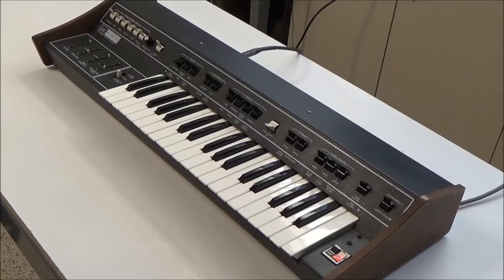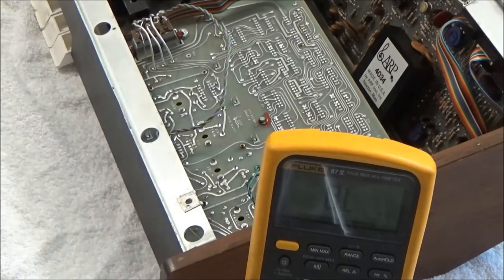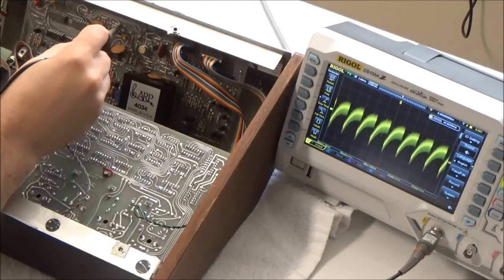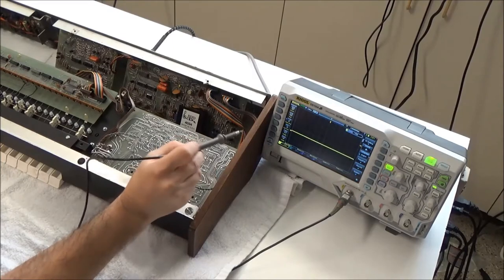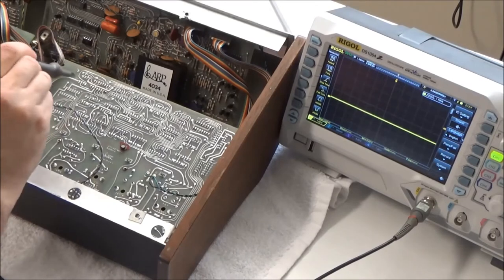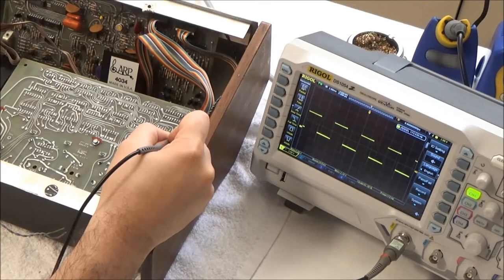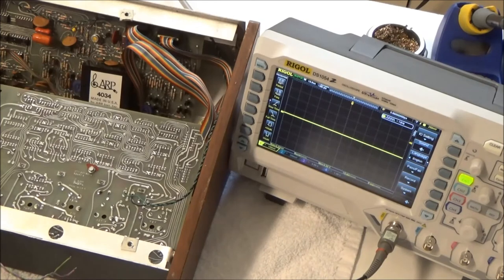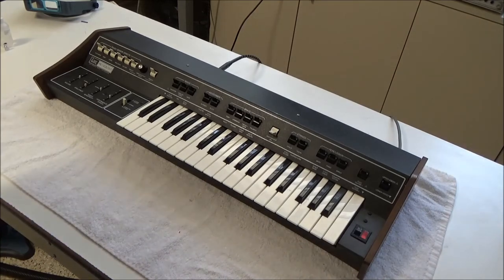Synthchaser #084 - ARP Pro Soloist Repair - Dead Touch Sensor, Dead Presets, Bleeding Notes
A customer sent in his Pro Soloist for repair because the touch sensor effects weren't working and some presets sustained indefinitely after releasing the key.  I also noticed several of the presets were dead.  So we dive in and get this all fixed so he can get back to making awesome music with it.

ARP Pro Soloists and parts are available through my website.  I also repair and restore ARPs and other vintage synths for customers around the world.